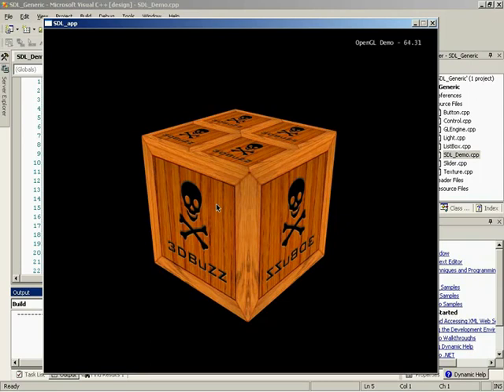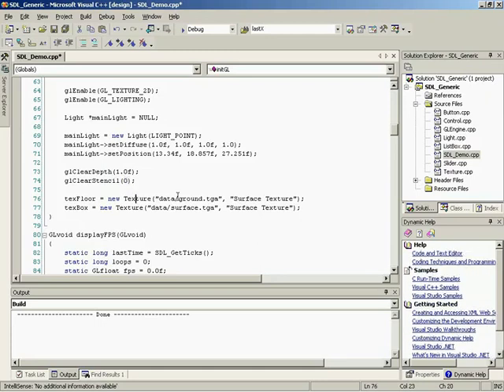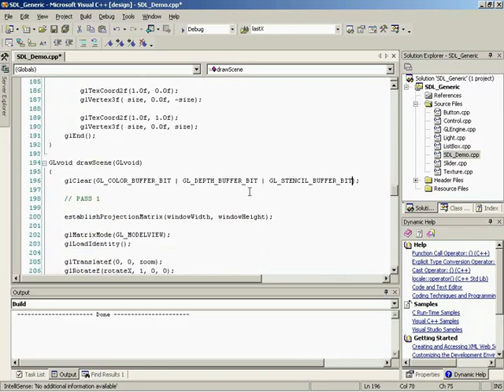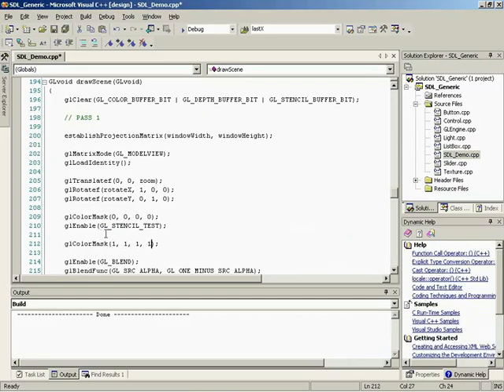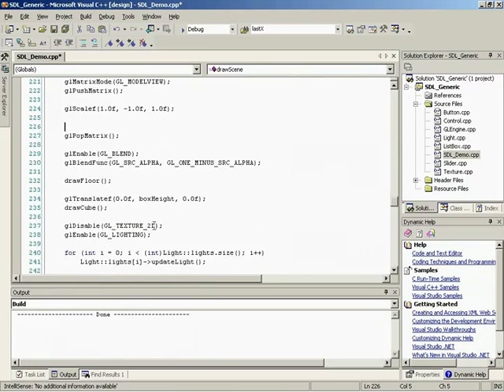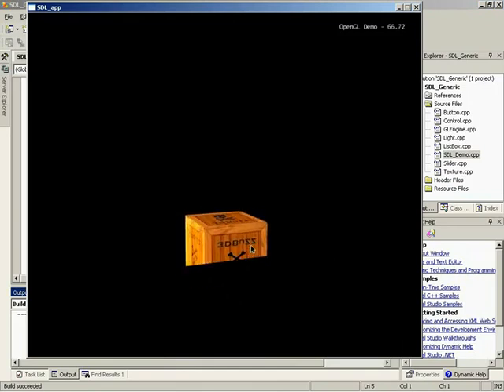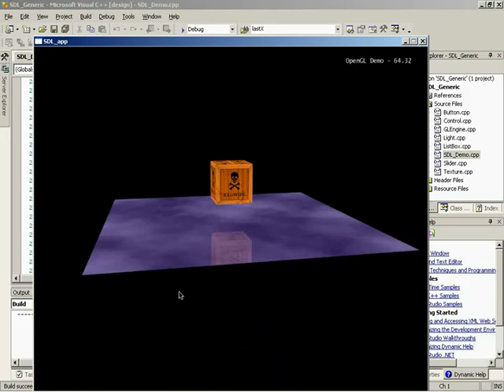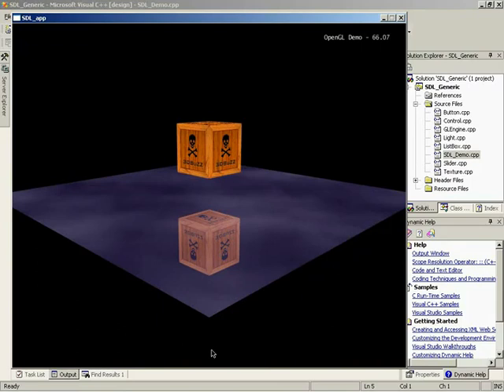🔴 Reflection Coding • Model Importer & Viewer • OpenGL Programming • 3D Graphics API • (Pt. 55)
00:00 - Setting Up the Stencil Buffer
01:37 - Drawing a Floor with Stencil Buffer
03:23 - Drawing a Cube with OpenGL
05:24 - Drawing to the Stencil Buffer
07:06 - Using the Stencil Buffer to Draw the Floor
09:00 - Drawing a Cube with the Stencil Buffer
10:37 - Drawing the Stencil Buffer and Reflected Object
12:30 - Rendering a Transparent Cube
14:26 - Exploring the Stencil Buffer with Reflectivity
16:07 - Using Stencil Buffers for Reflections

Learn OpenGL Programming for Beginners - Model Importer & Viewer - Reflection Coding.

Now that we have a greater understanding of reflection concepts in OpenGL, we now take a practical approach by adding reflections into our application.